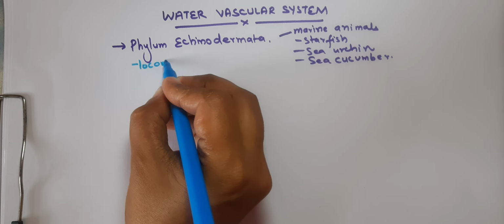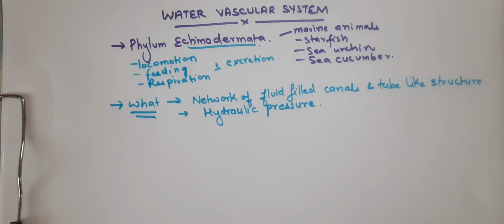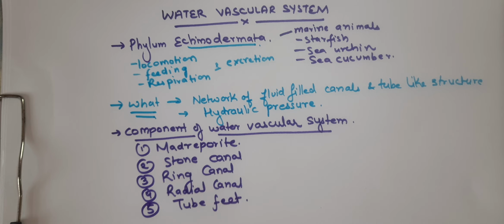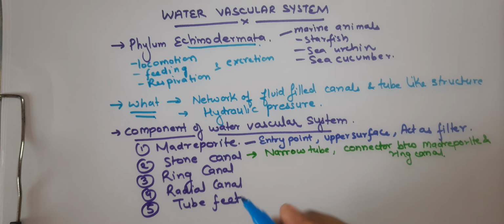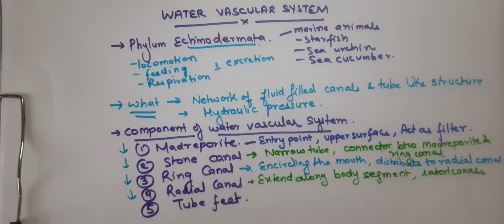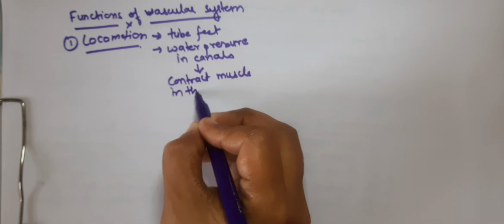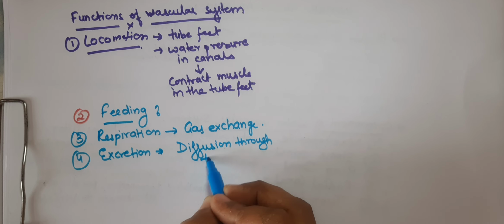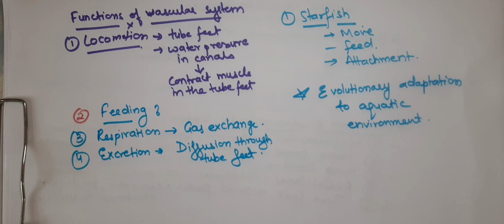Class 11, Chapter 4, Water Vascular System in Animals 🌊 | How Echinoderms Move & Feed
Dive into the fascinating world of **echinoderms** and discover how their unique **water vascular system** powers movement, feeding, and respiration! 🐚 In this video, we explore:

### 🌊 **What Is the Water Vascular System?**
- A **network of fluid-filled canals** used for locomotion, food capture, and gas exchange
- Found **exclusively in phylum Echinodermata** (e.g., starfish, sea urchins, brittle stars)

### 🔍 **Main Components**
- **Madreporite**: Entry point for seawater
- **Stone Canal**: Connects madreporite to ring canal
- **Ring Canal**: Central hub around the mouth
- **Radial Canals**: Extend into each arm
- **Tube Feet (Podia)**: Extend from radial canals; used for movement and feeding

### 🧬 **Functions**
- 💪 **Locomotion**: Tube feet extend and contract using hydraulic pressure
- 🍽️ **Feeding**: Tube feet help open shells of prey like mollusks
- 💨 **Respiration**: Gas exchange occurs through tube feet and dermal papillae
- 🧠 **Sensory Role**: Tube feet also help detect environmental stimuli

This system is a brilliant example of **hydraulic engineering in nature**, making echinoderms one of the most uniquely adapted marine animals.

Water Vascular System, Echinoderms, Starfish Anatomy, Tube Feet, Madreporite, Sea Urchins, Marine Biology, Animal Physiology, Biology Class 11, Zoology Education, Hydraulic Movement in Animals